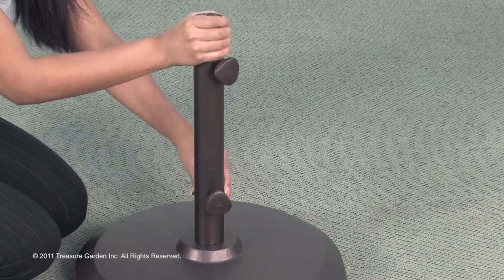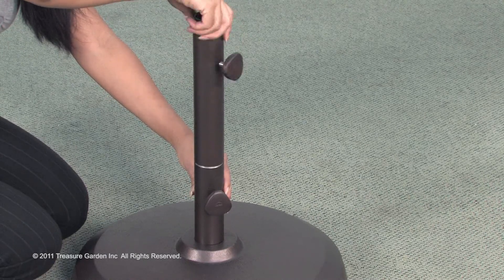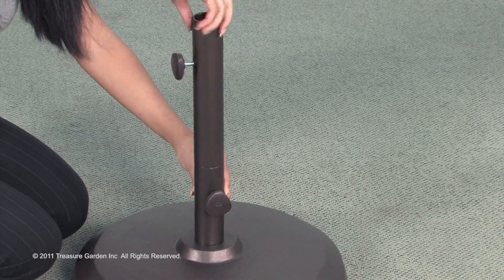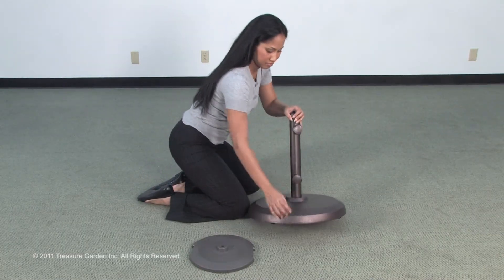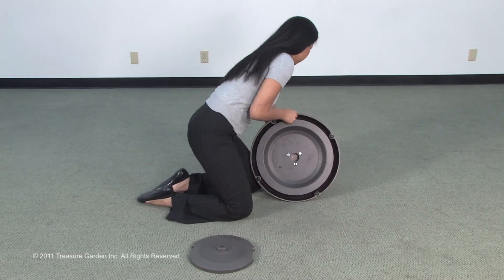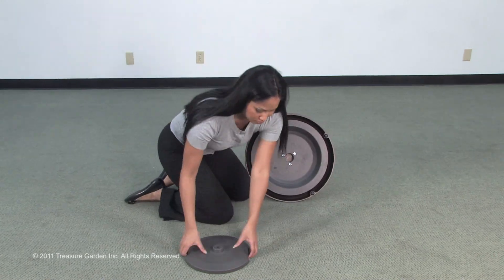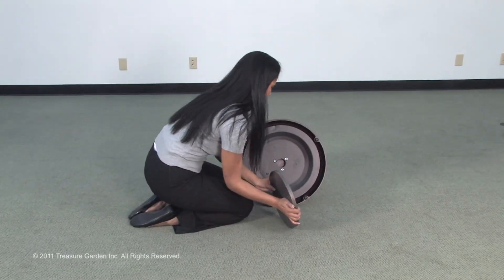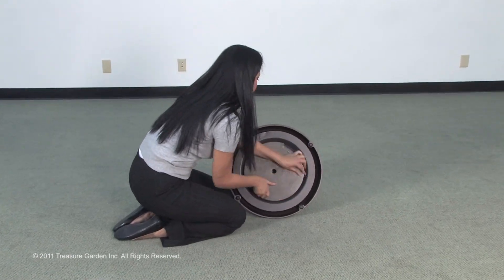50lb Market Base and 30lb Add-on Weight